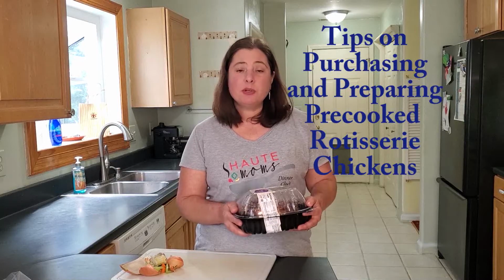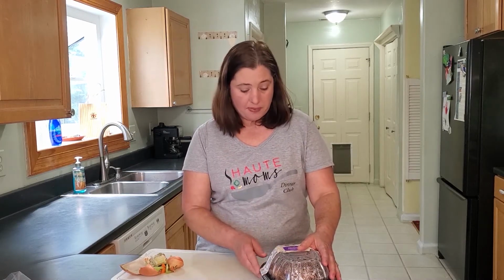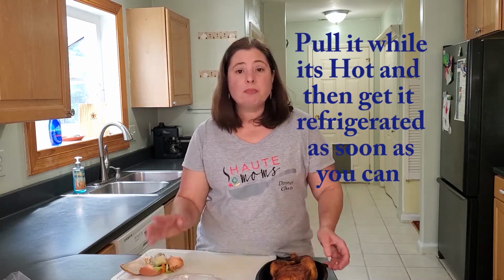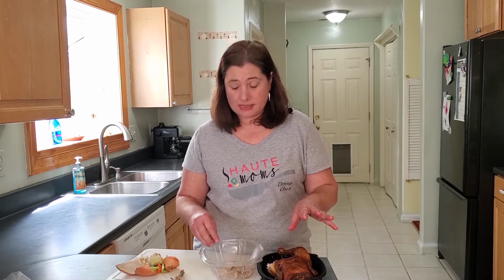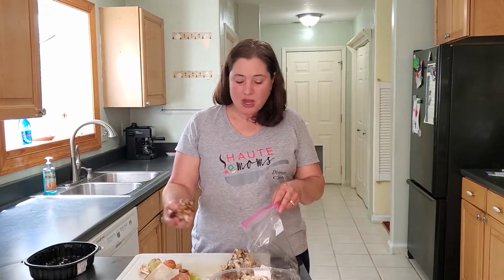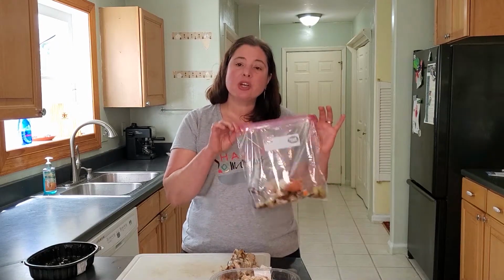Haute Moms Dinner Club Rotisserie Chickens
Tutorial on Purchasing and Using Precooked Rotisserie Chickens from Hautemomsdinnerclub.com website for Budget meal plans, grocery lists and much more!